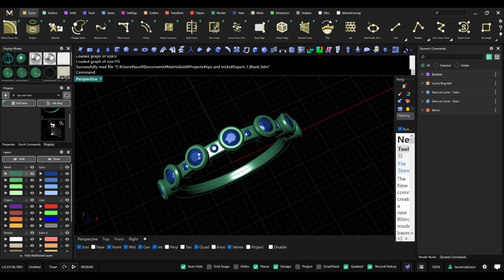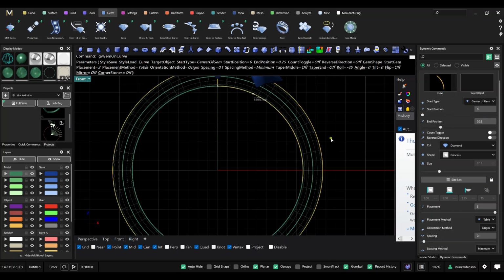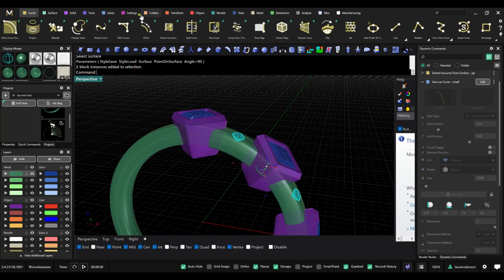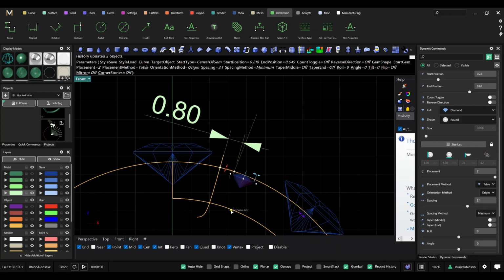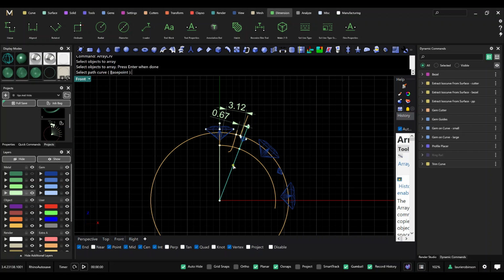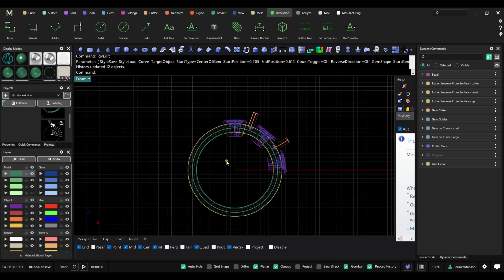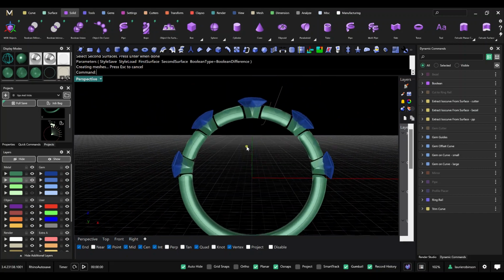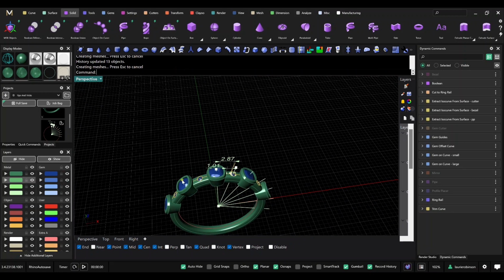Parametric gem layout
In this video I share my (no too complicated) approach to creating a parametric gem layout using Matrixgold.